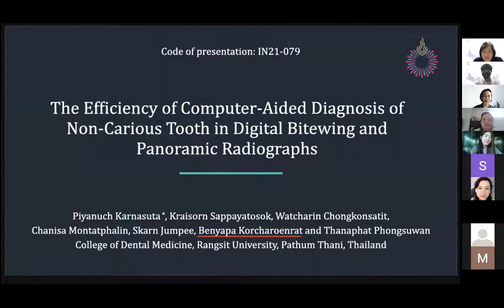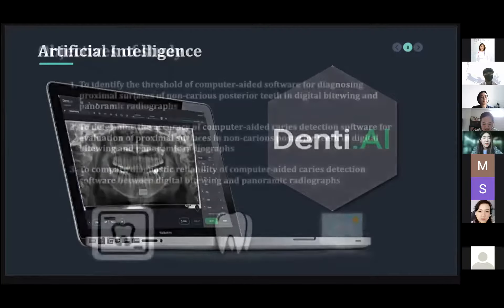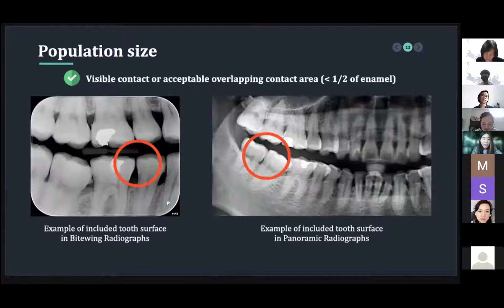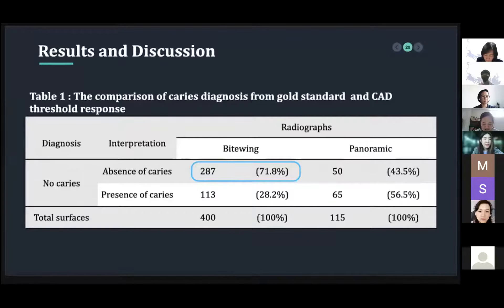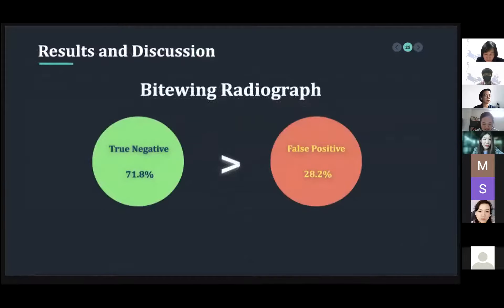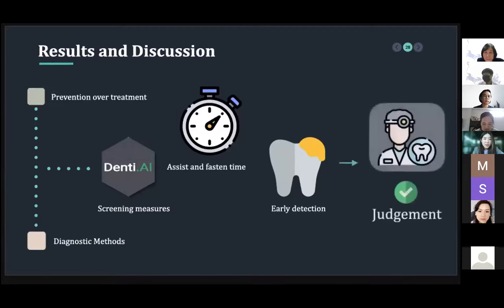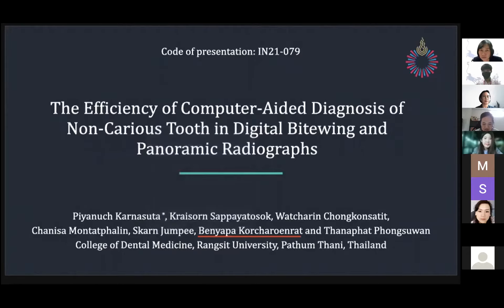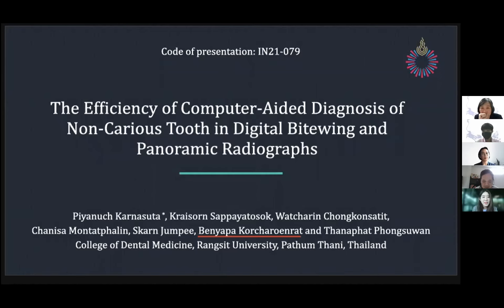IN21-079 Benyapa Korcharoenrat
The efficiency of computer-aided diagnosis of non carious tooth in digital bitewing and panoramic radiographs